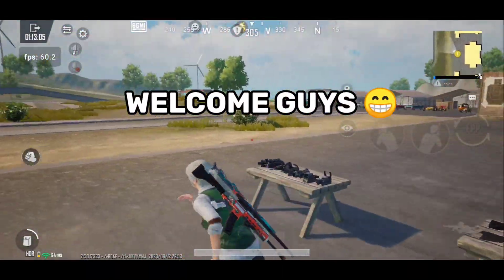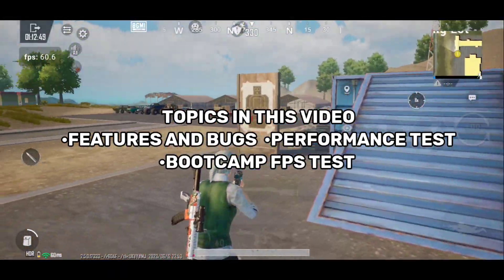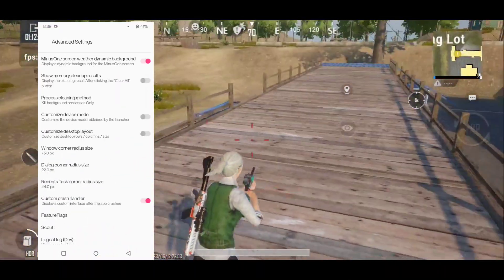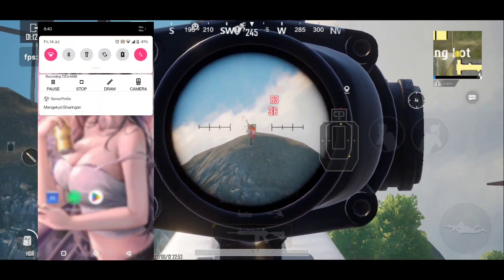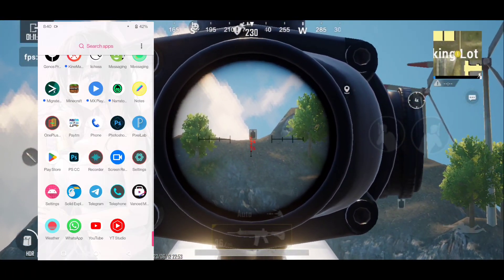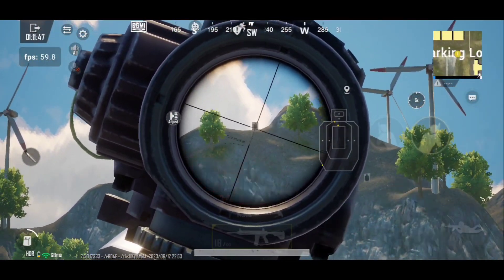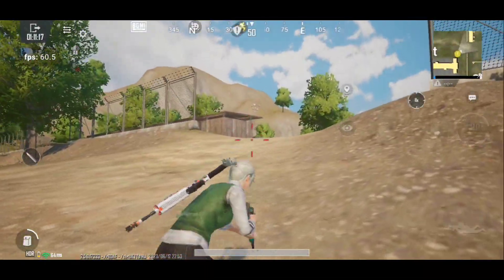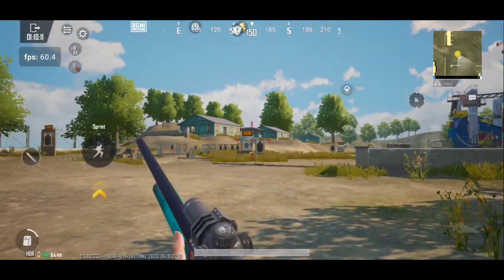Latest Corvus OS Mod For Poco F1 in 2023 | Best Gaming Rom for Poco F1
Hi My name is ayush I test new roms every week paid and free roms and

In this video I will talk about Latest Corvus OS Mod For Poco F1 2023

How to Flash ? :
- Clean flash (wipe system, data,  cache, dalvik, vendor)

-Flash ROM
-Flash Flame Gapps only
-Flash DFE
-Flash Magisk
-Reboot & Enjoy

ROM : Read Thumbnail again
KERNEL- in video
MODULE : N/A

comment for links

Poco F1 Bootcamp Fps Test
Poco F1
poco f1 fps test
mi poco f1 gaming
mi poco f1 features
poco f1 pubg fps test
poco f1 fps
poco f1 pubg fps
poco f1 gaming rom 2022
poco f1 gaming review 2022
is poco f1 good for gaming in 2022
poco f1 gaming fps
poco f1 gaming performance
poco f1 gaming processor
poco f1 gaming
is poco f1 gaming phone
poco f1 in 2022
poco f1 latest update 2022
poco f1 update 2022
miui poco f1
poco f1 new update 2022
poco f1 gaming phone
poco f1 best gaming rom 2022
poco f1 gaming test
poco f1 price 2022
poco f1 custom rom android 11
poco f1 custom rom for gaming
poco f1 custom rom
poco f1 custom rom install
poco f1 custom rom telegram
poco f1 custom rom 2022
poco f1 custom rom android 10
poco f1 custom rom miui
poco f1 custom rom download
poco f1 custom rom antutu
poco f1 best custom rom android 11
poco f1 custom rom xda
poco f1 custom rom list
poco f1 custom rom bootloop
poco f1 custom rom benchmark
poco f1 best custom rom
poco f1 best custom rom for pubg
poco f1 best custom rom xda
best custom rom poco f1 2022
poco f1 custom rom corvus
poco f1 camera for custom rom
custom rom poco f1
xda developers poco f1 custom rom
poco f1 custom rom pixel experience
poco f1 custom rom face unlock
poco f1 flash custom rom
custom rom for poco f1
custom rom for poco f1 2022
custom rom for poco f1 xda
poco f1 custom rom gaming
best custom rom for poco f1 gaming
xiaomi poco f1 custom rom
best poco f1 custom rom
poco f1 how to install custom rom
poco f1 ios custom rom
poco f1 latest custom rom
pocophone custom rom
poco f1 widevine l1 custom rom
poco f1 miui 12 custom rom
poco f1 miui 12.5 custom rom
mi poco f1 rom
poco f1 new custom rom
poco f1 custom rom oxygen os
poco f1 official custom rom
custom rom on poco f1
poco f1 best custom rom 2021
best custom rom for poco f1
pixel 4 custom rom for poco f1
android 9 custom rom poco f1
poco f1 review in 2022
poco f1 worth in 2022
poco f1 worth buying in 2022
poco f1 gcam 2022
poco f1 antutu 2022
poco f1 price in bangladesh 2022
should i buy poco f1 in 2022
poco f1 en 2022
is poco f1 good in 2022
poco f1 antutu score 2022
poco f1 still worth in 2022
is poco f1 worth buying in 2022
poco f1 next update 2022
poco f1 upcoming update 2022
poco f1 bootloader unlock 2022
is poco f1 good for gaming in 2021
poco f1 gaming rom download
poco f1 best gaming rom
poco f1 hn gaming rom
poco f1 gaming custom rom
elite gaming rom poco f1
poco f1 rom for gaming
poco f1 best rom for gaming
hn gaming rom poco f1 xda
hn gaming rom poco f1
miui gaming rom poco f1
hn gaming reborn rom poco f1
best gaming rom for poco f1 xda
best gaming rom poco f1 2020
best gaming rom for poco f1 2021
is poco f1 good in 2021
pubg mobile lag fix poco f1
poco f1 pubg lag
bgmi lag in poco f1
poco f1 corvus rom install
poco f1 corvus rom 7.0
corvus rom poco f1 official
corvus rom poco f1 unofficial
poco f1 corvus rom download
corvus rom for poco f1
download corvus rom for poco f1
corvus rom poco f1
rom corvus pocophone f1
latest corvus rom for poco f1
corvus os rom poco f1
poco f1 oreo rompoco f1 corvus os 7.0
corvus os poco f1 unofficial
corvus os poco f1 telegram
corvus os poco f1 official
corvus os poco f1 android 11
corvus os poco f1 review
poco f1 corvus os download
corvus os poco f1 android 10
corvus os poco f1 beryllium
corvus os 5.5 poco f1 download
corvus os 5.0 poco f1 download
corvus os 7.5 poco f1 download
corvus os 8.0 poco f1 download
corvus os 3.5 poco f1 download
corvus os 9.0 poco f1 download
corvus os 4.5 poco f1 download
corvus os for poco f1
corvus os poco f1 face unlock
corvus os rom for poco f1
corvus os 3.5 for poco f1
corvus os 10 for poco f1
corvus os 3.5 poco f1